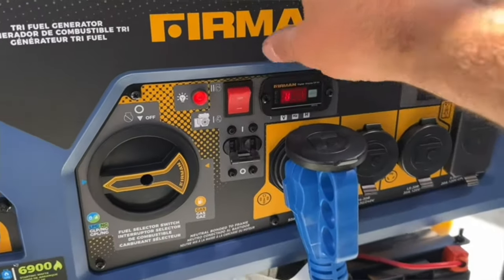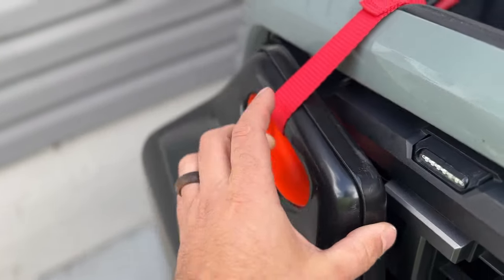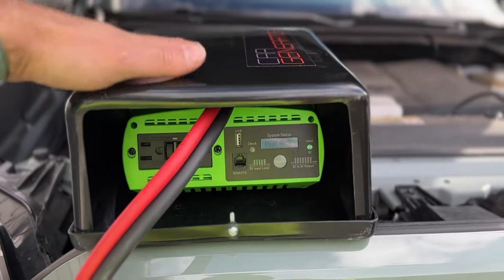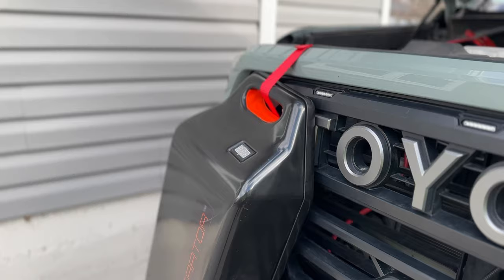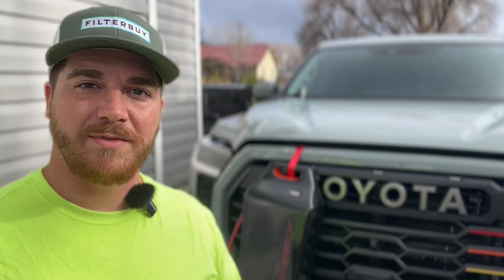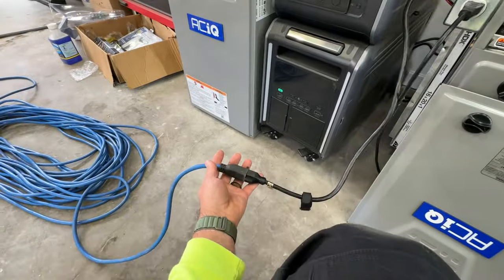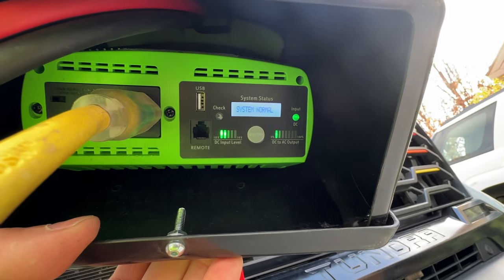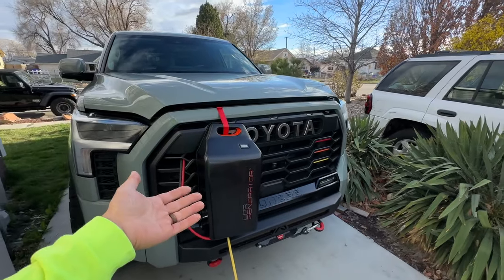Well Generators, It Been A Good Run...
DIYHVACGUY250

Do you own a service business and need a customer management software?
Housecall Pro is the BEST CRM for small businesses and can save you so much time with scheduling, onboarding new customers, sending estimates etc.

NO PURCHASE NEEDED. Prizes are valued anywhere between $500-$2000!

IF YOU ARE IN NEED OF ONE ON ONE GUIDANCE WITH YOUR HVAC SYSTEM, whether it is diagnosing a bad part, replacing your system, or help with sizing, check out our membership program